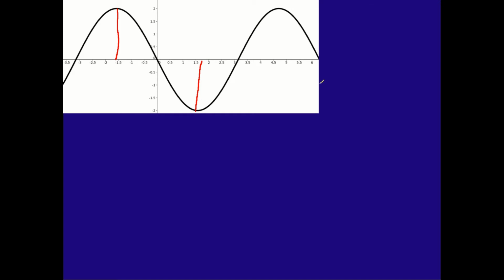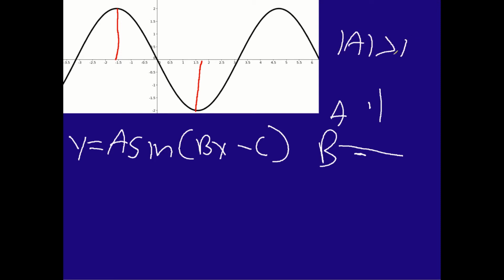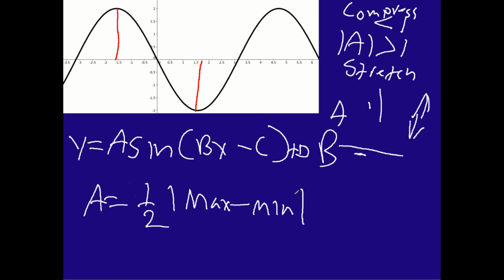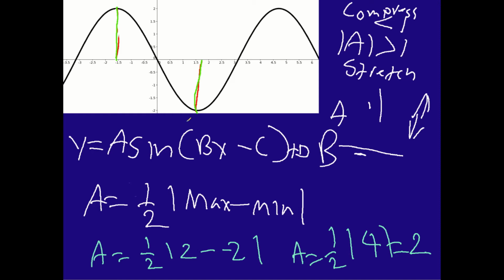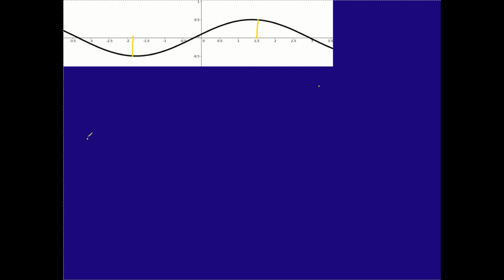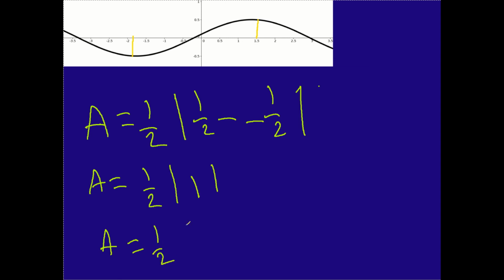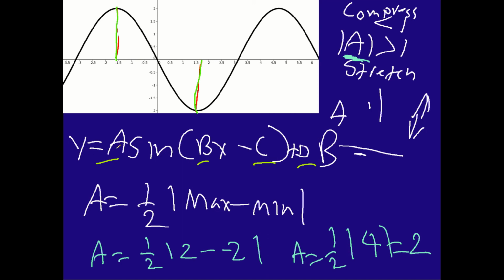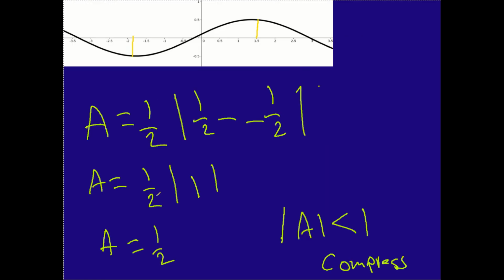Amplitude of Sinusoidal Function